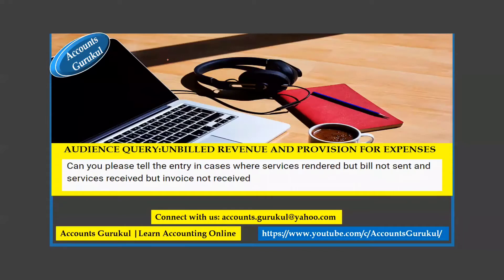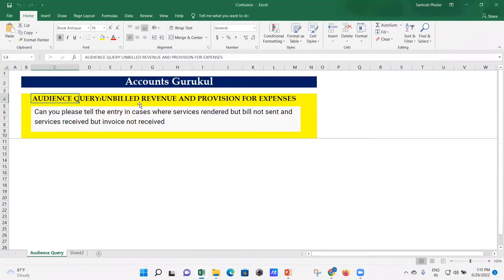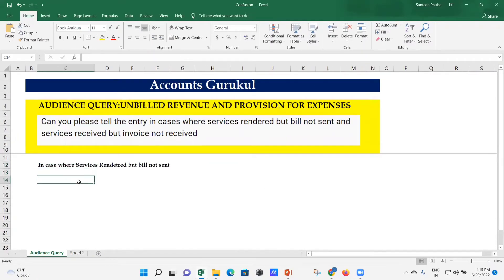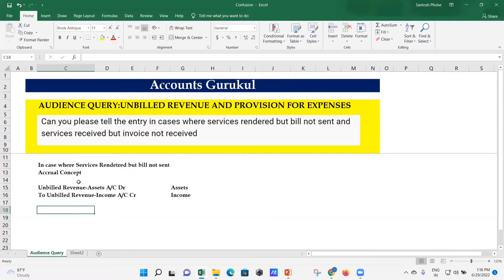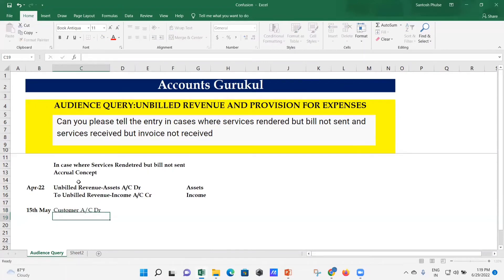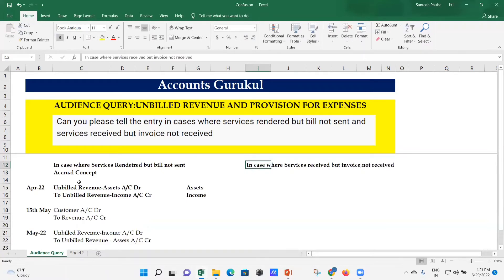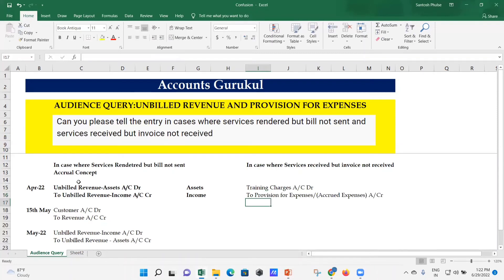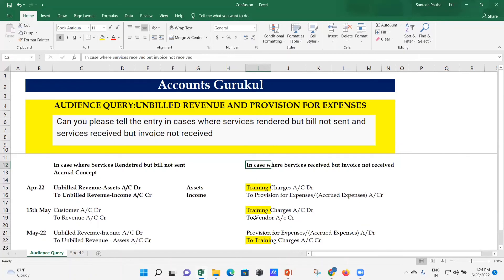R2R:AUDIENCE QUERY RELATED TO MONTH END ACTIVITIES-UNBILLED REVENUE AND PROVISION FOR EXPENSES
R2R AUDIENCE QUERY RELATED TO#MONTH END ACTIVITIES#UNBILLED REVENUE#PROVISION FOR EXPENSES#AccountsGurukul#